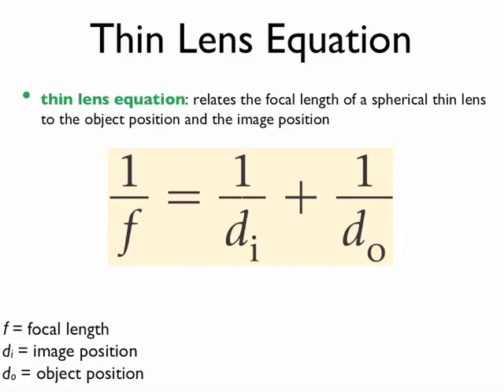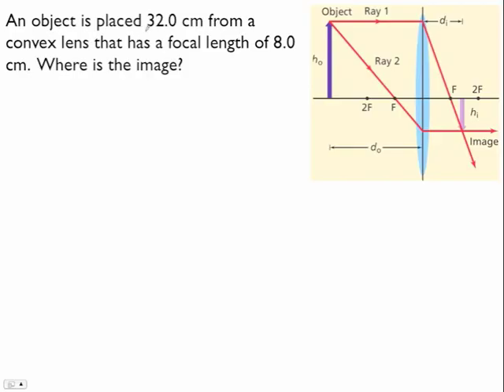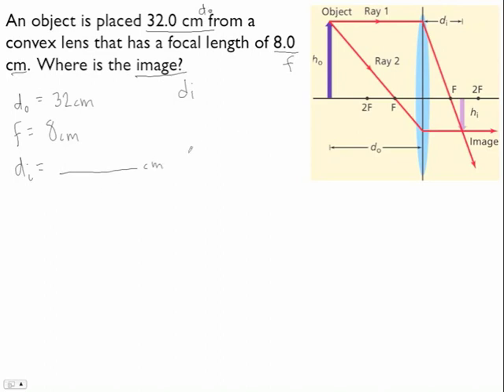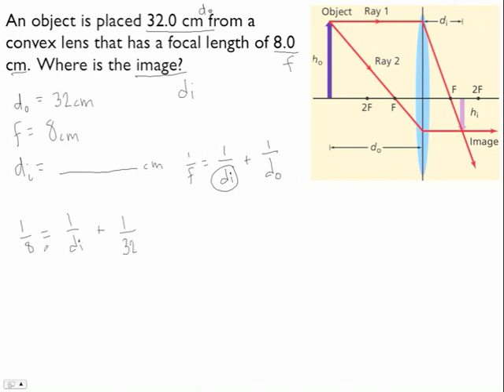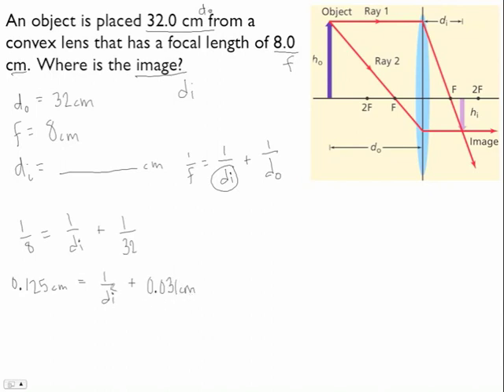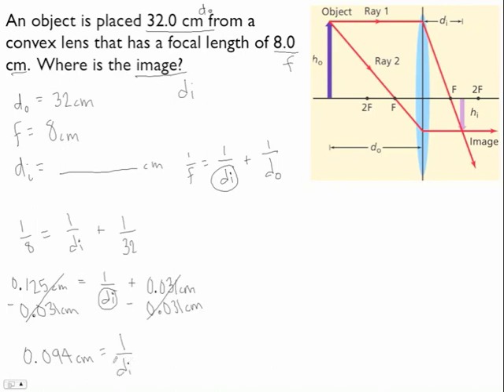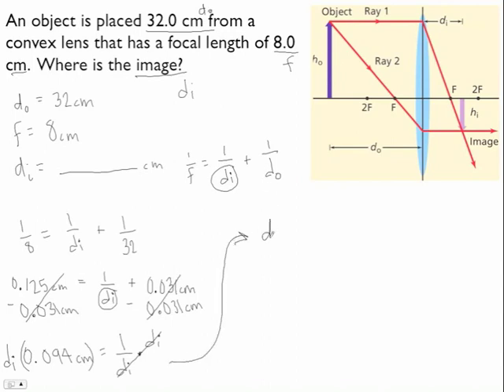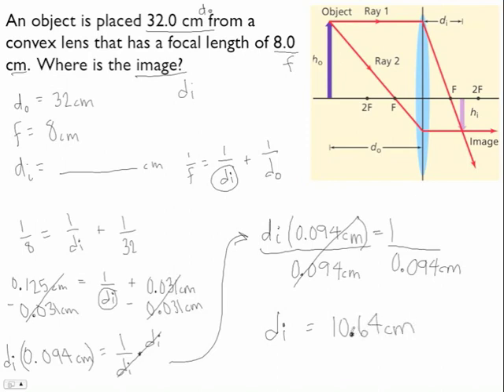Thin Lens Equation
In this video I introduce the thin lens equation and solve a thin lens problem.